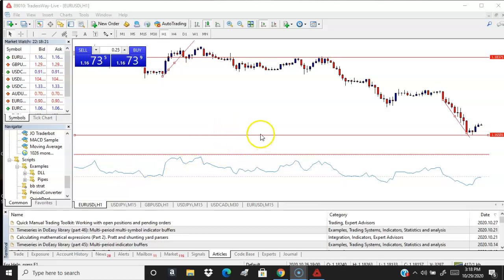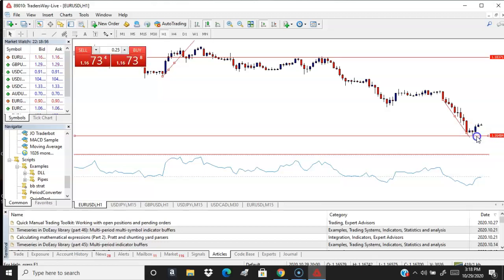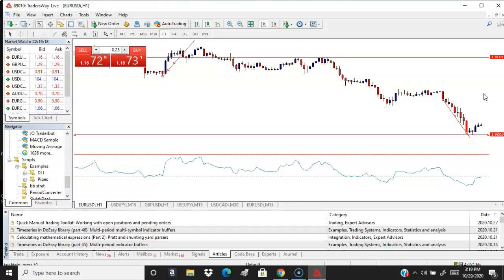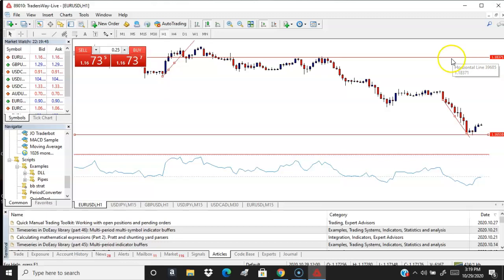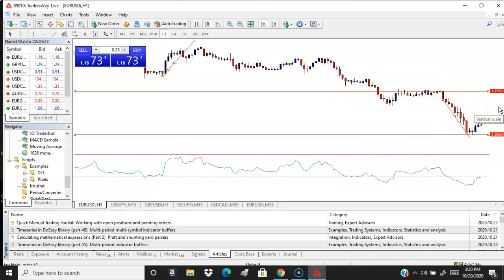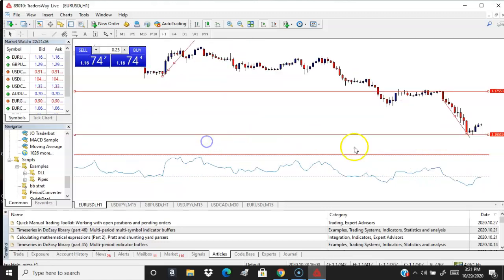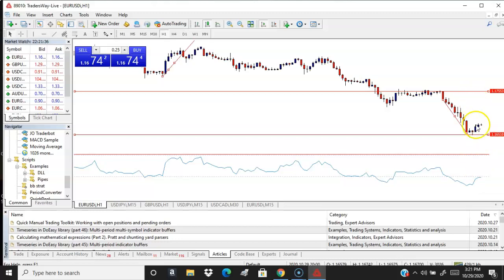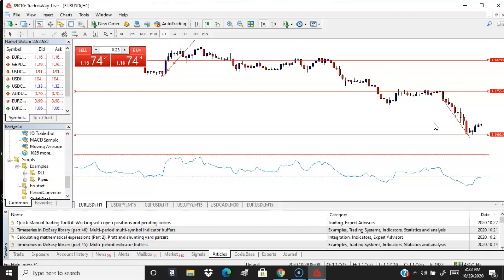Channel Support and resistance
In this video, i detail support and resistance. It is important to understand this so you know when to trade.